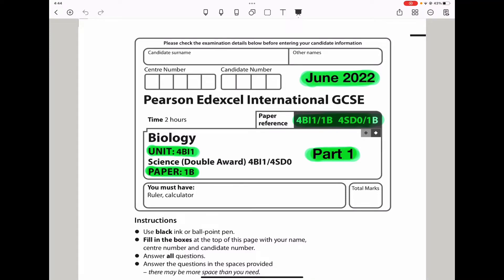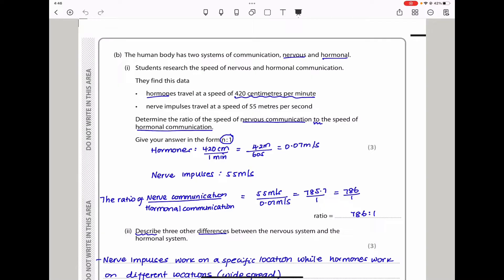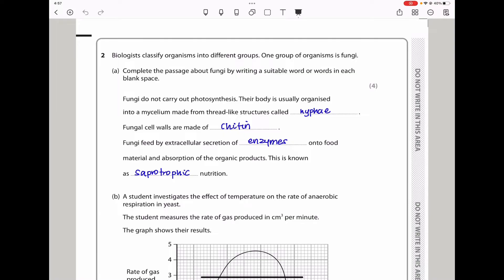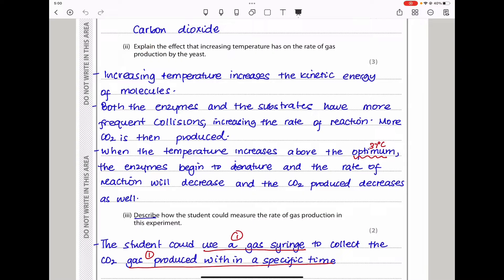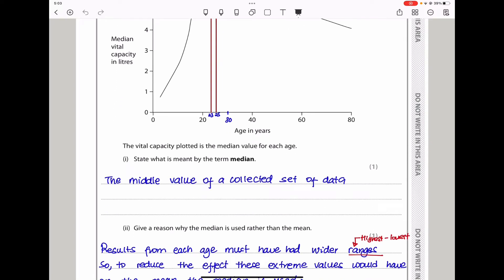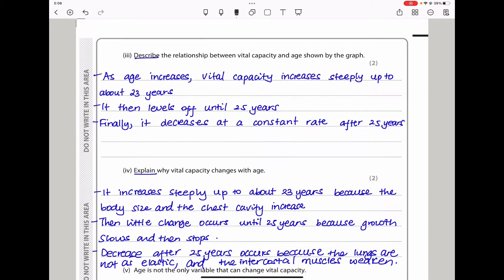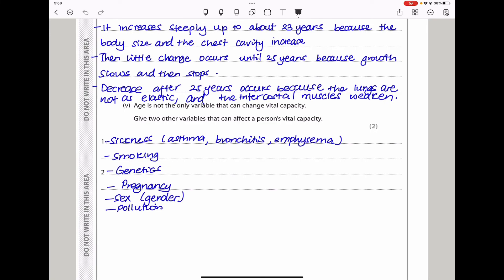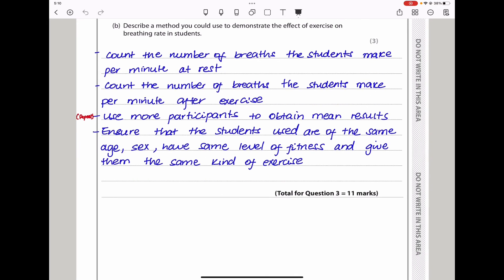Pearson Edexcel International GCSE Biology Paper 1B June 2022. Part 1 of 3